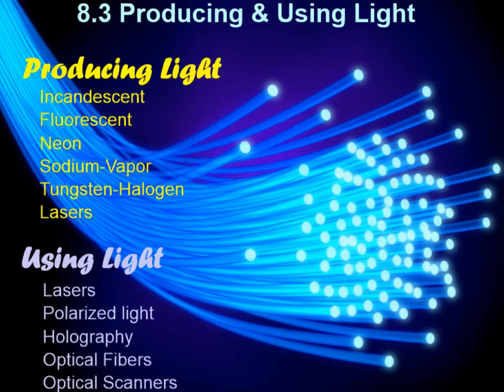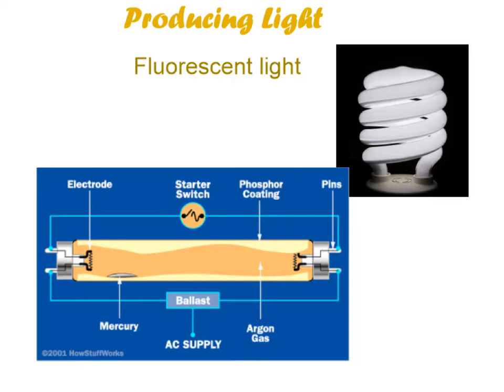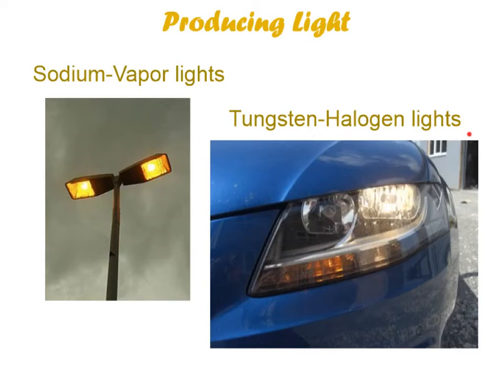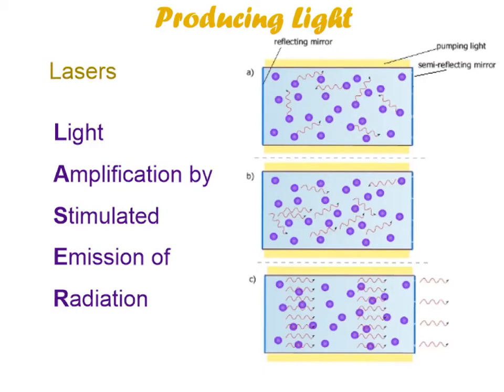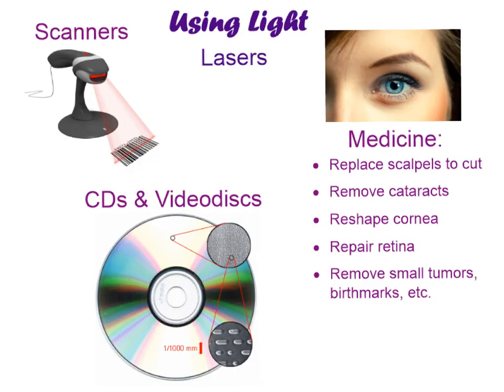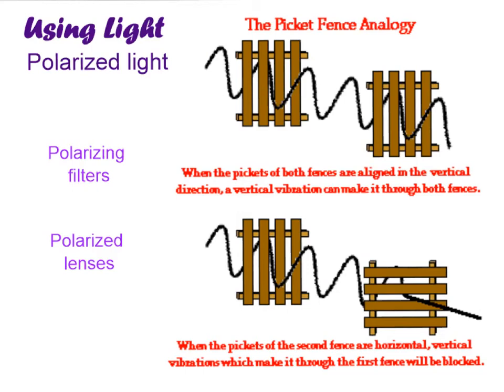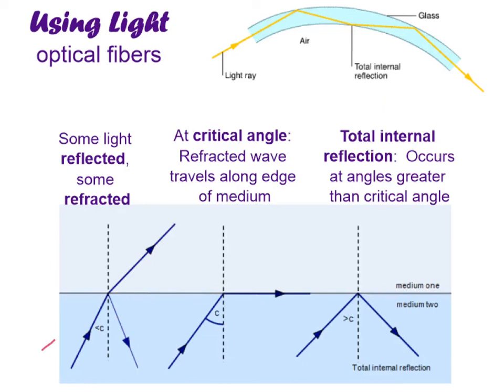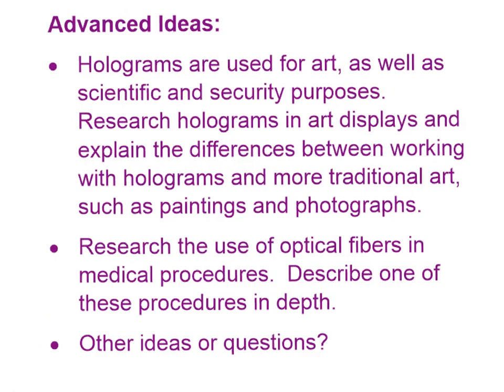Phys Sci 8.3 Producing & Using Light